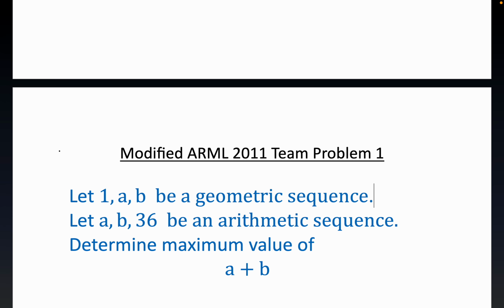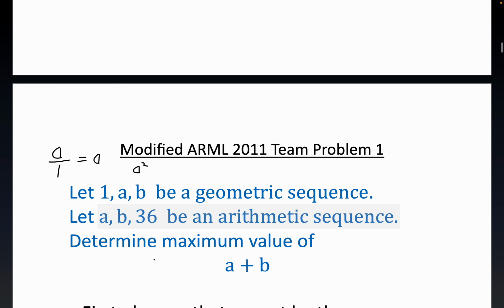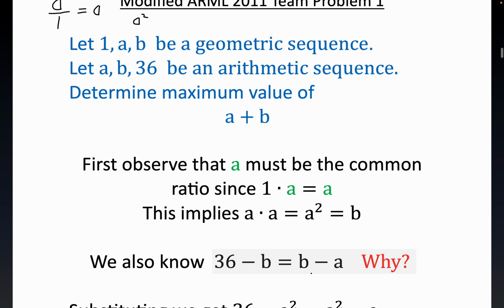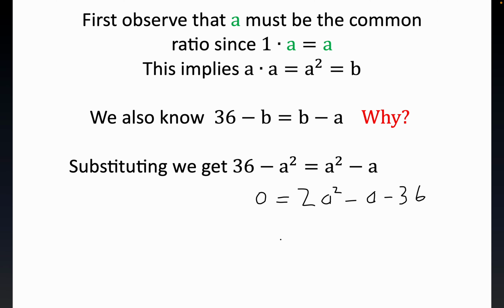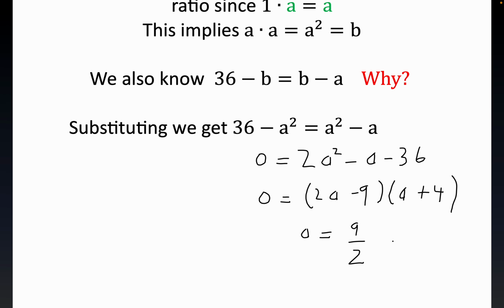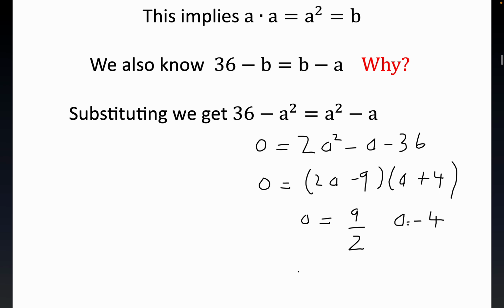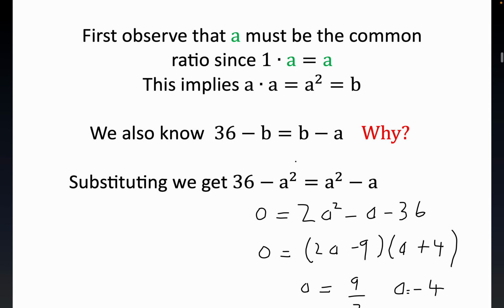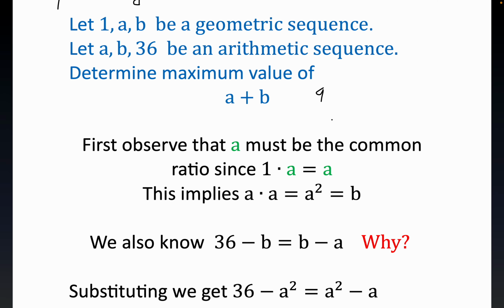Let 1,a,b be a geometric sequence. Let a,b,36 be an arithmetic sequence. Find max value of a+b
Modified ARML 2011 T-1. Definitions of the  common ratio and the common difference lead to quadratic equation in the variable a. Since b=a^2 follows from the definition of the common ratio, we find two distinct (a,b) ordered pair solutions. The sum of the maximum a+b = 99/4
Pinoy  Math enthusiast  bem moreno detailed the meanings of the two terms at Brainly.